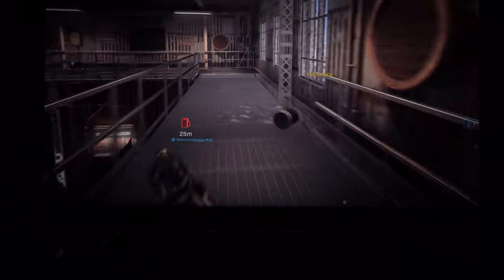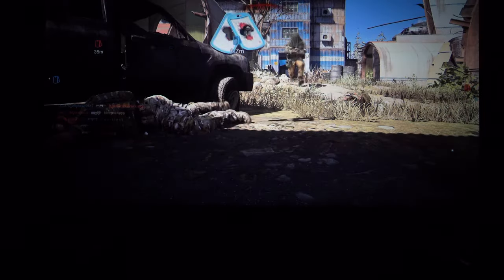8K Projector the JVC rs3000 8K eShift Demo/ Best 4K Gaming Projector??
JVC rs3000 8K eShift Demo/ Best 4K Gaming Projector??   This native 4K projector throws and incredible Picture quality and it has 8K eShift. The sharpness, color pop and motion recreation is as good as it can get.

Like my setup? You can buy this 16-channel home theater and more! Don’t see what you like? Just ask!

4k blu ray player …

Accessories